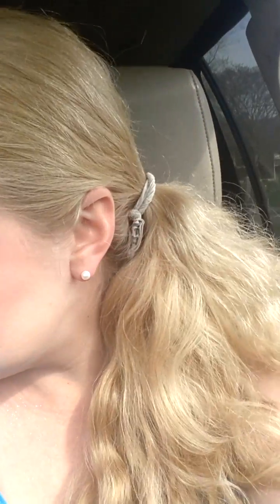L.A. colors twisty gloss review (Dollar tree)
This was a huge fail for me:/